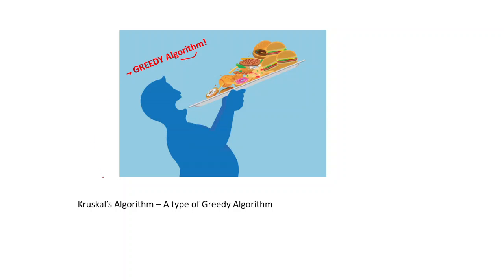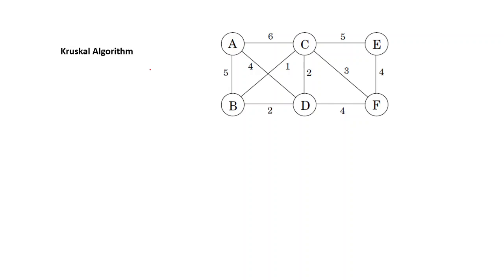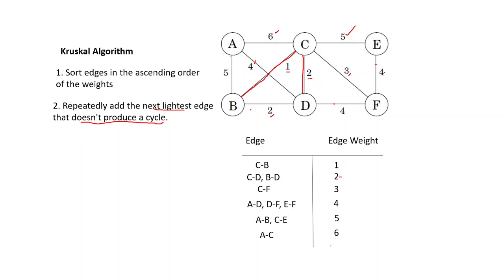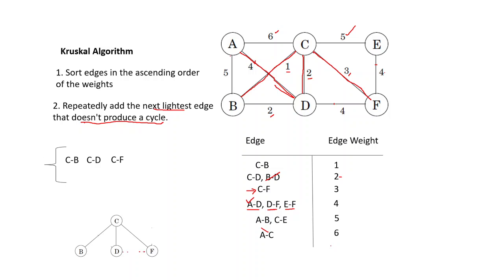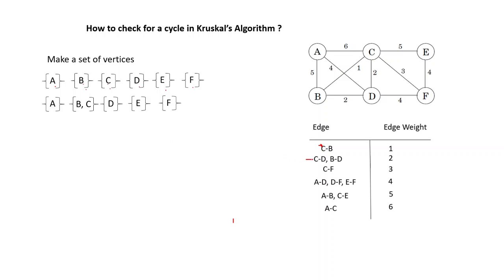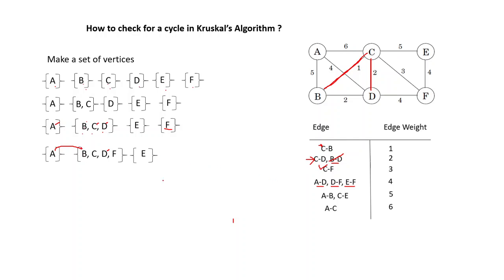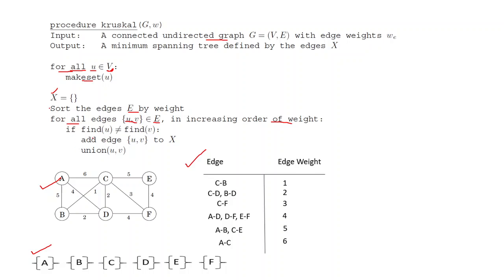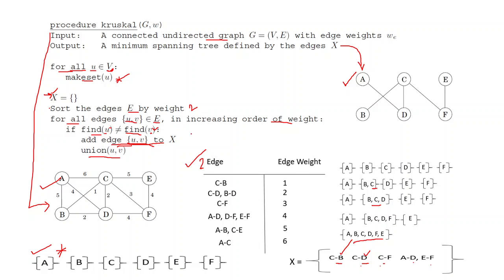Greedy Algorithm - Kruskal's Minimum Spanning Tree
Hello Guys! Sorry I forgot to mention V stands for Set of Vertices and E stands for set of edges. |V| = No. of elements in set V and |E| = No. of edges in the set E.

Are a research student or an aspiring one? Then you might like to collaborate  with me here ;